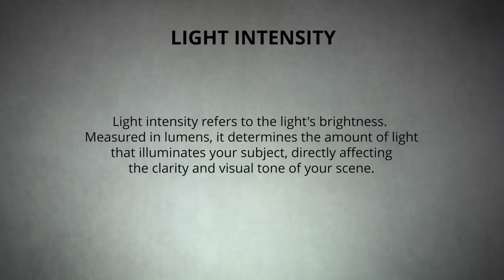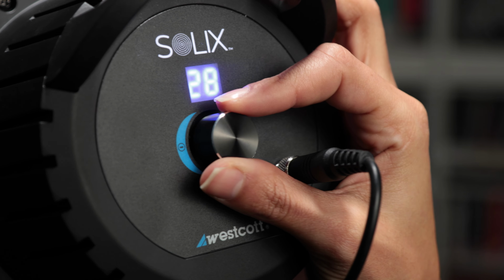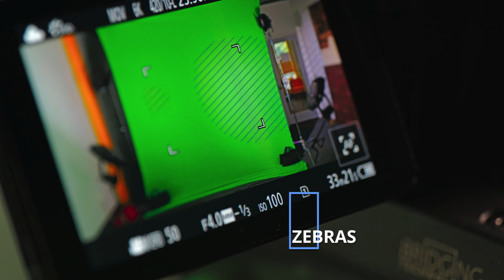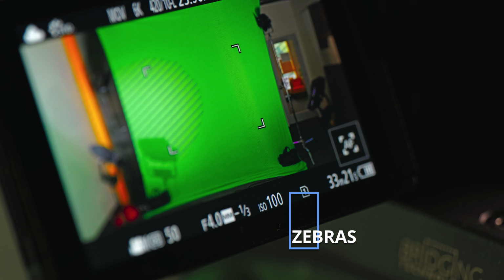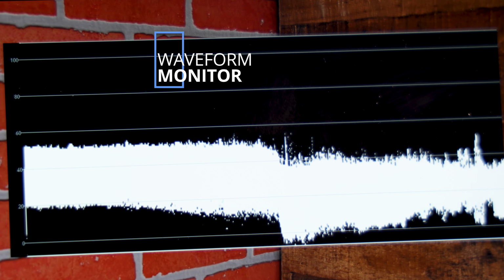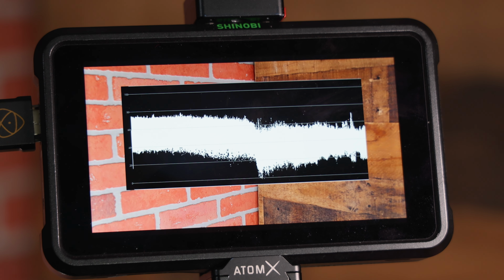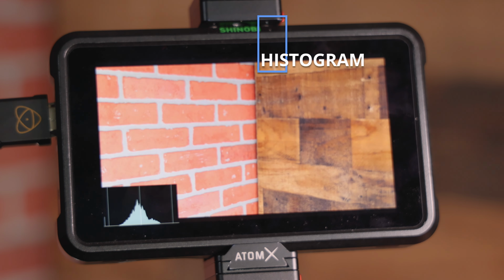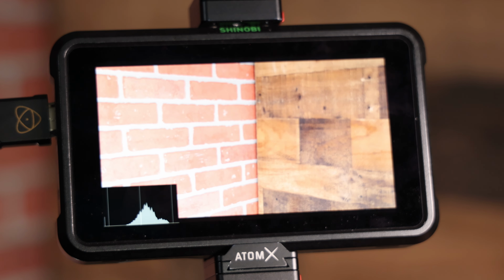The Role of Light Intensity in Video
In this video we'll discuss the critical role of light intensity in video production. We'll show how variations in brightness can transform the visual quality of your content. you'll learn practical tips for adjusting light sources to achieve the desired effect. In the video we'll also introduce the essential tools and techniques for precise exposure control. Through comparisons of common light sources, we'll demonstrate the significant difference light intensity adjustments can make, providing a foundation to elevate their videos from amateur to professional.